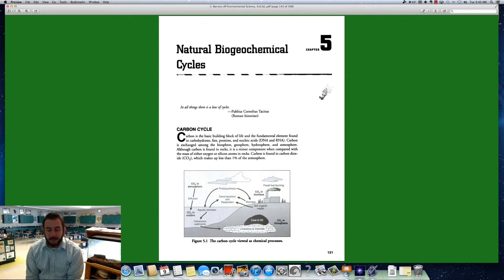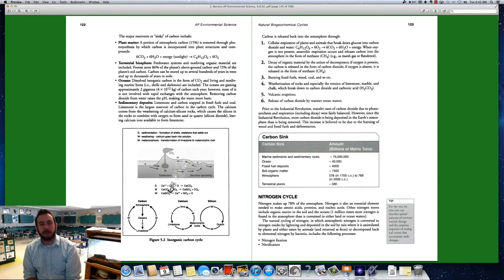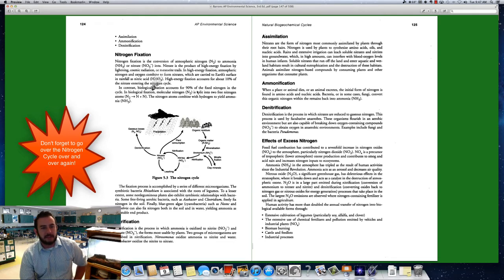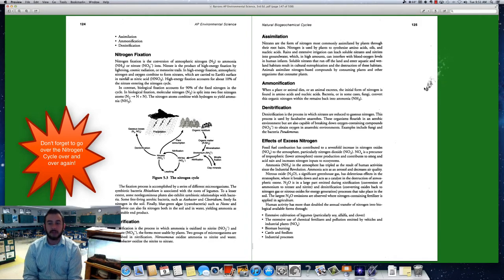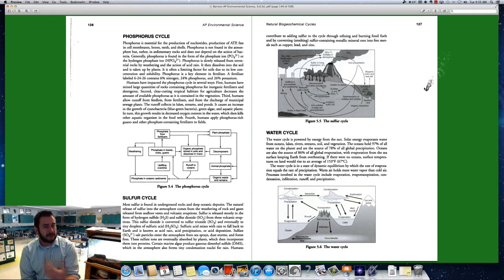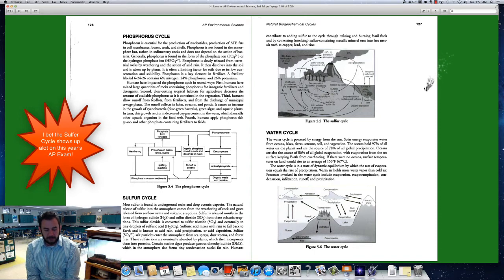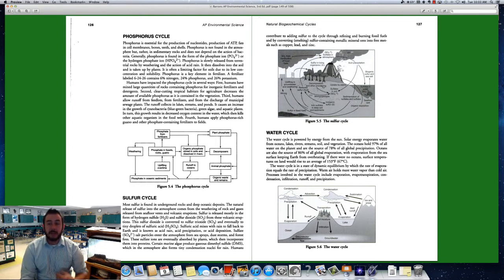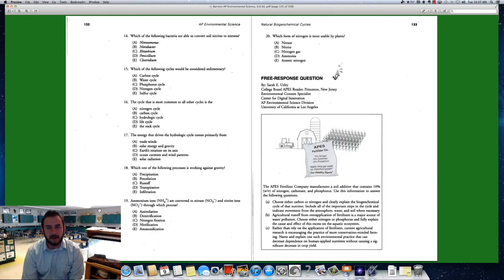Dill-MAN vs. WILD A.P.Environmental Science Barron's Book Ch. 5 Biogeochemical Cycles